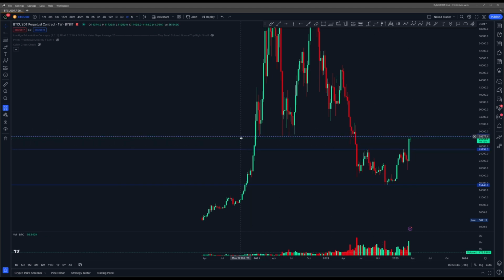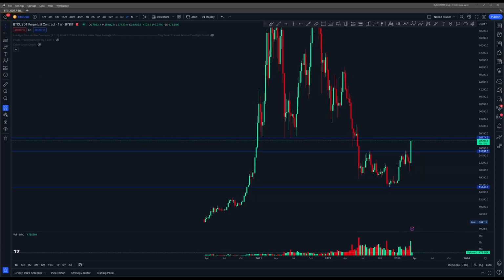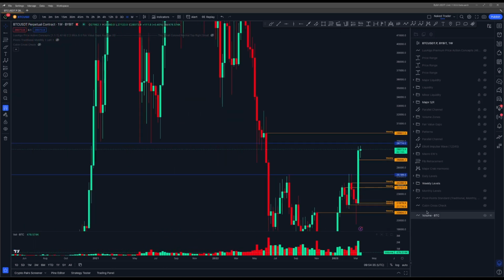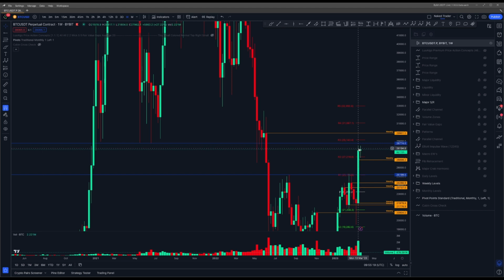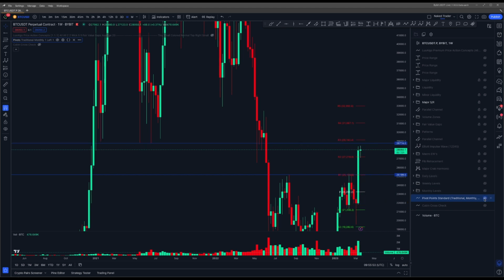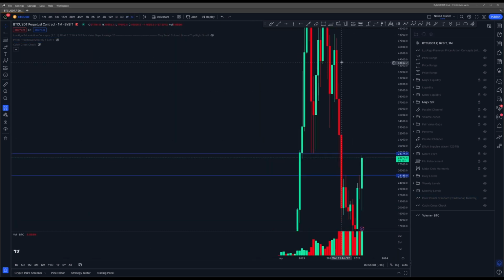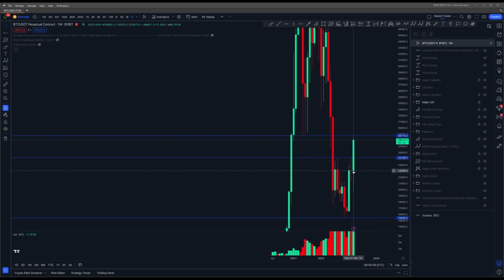Watch this before the FOMC Rate decision!!!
Up to $30,000 sign up bonus use my link for ByBit

Learn The Apex Trading Blueprint